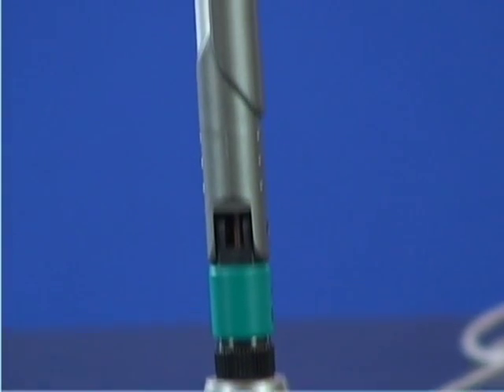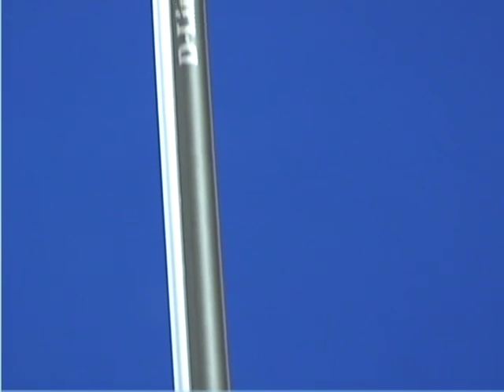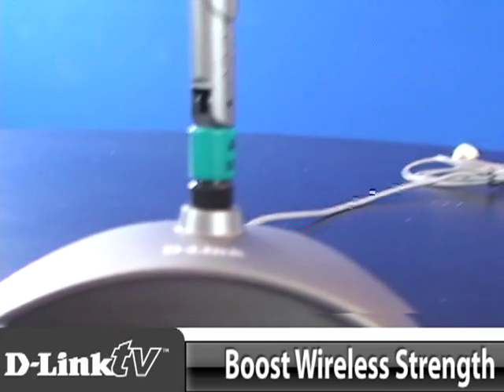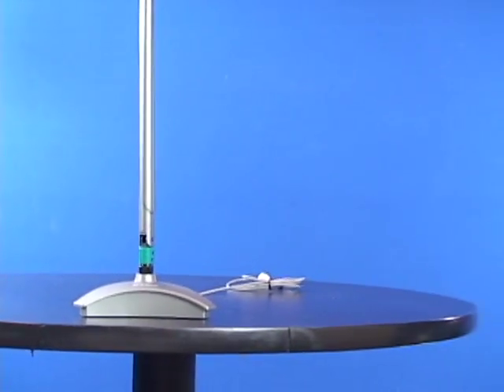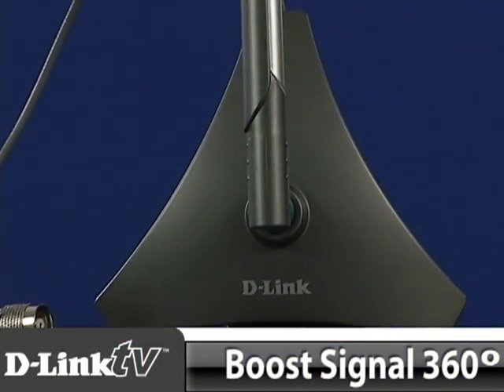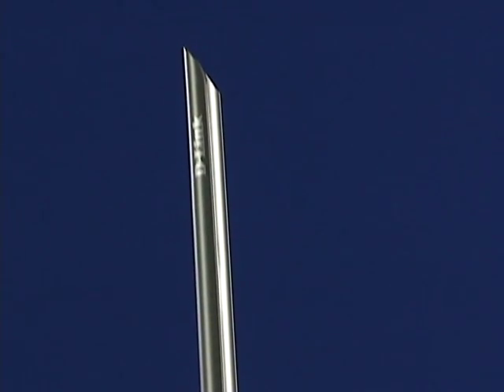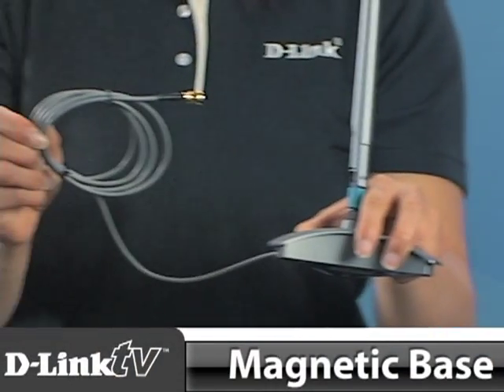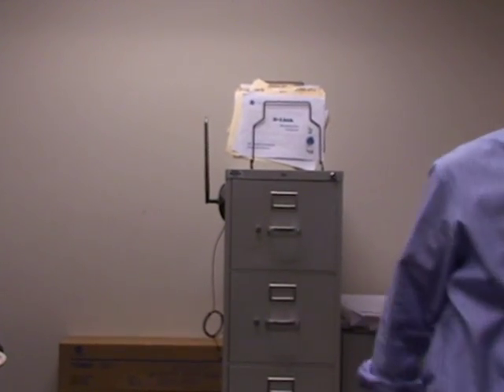D-Link's ANT24-0700 2.4 GHz Omni-Directional 7db Indoor Antenna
Michelle Liu guides you through D-Link's ANT24-0700 Omni-Directional 7db Indoor Antenna that boosts wireless strength 360 degrees, no more dead zones, and utilizes a magnetic base and extension cable to its advantage.